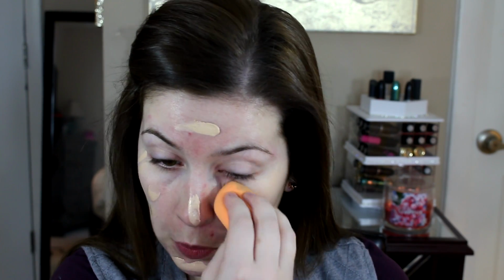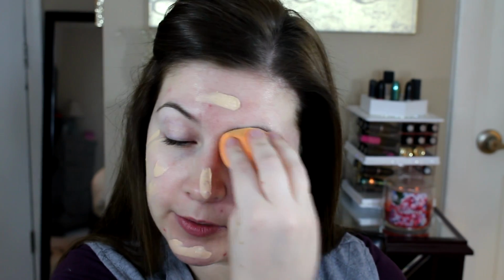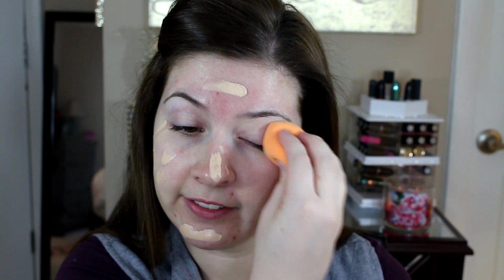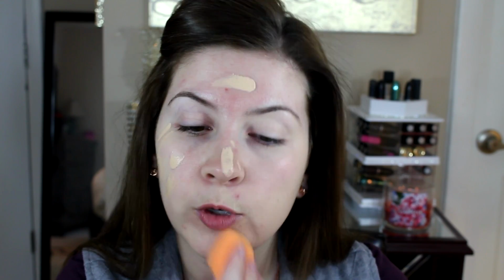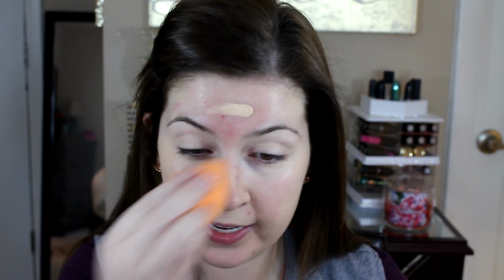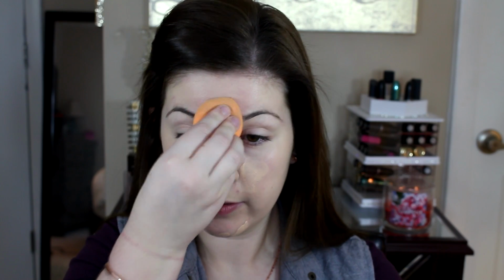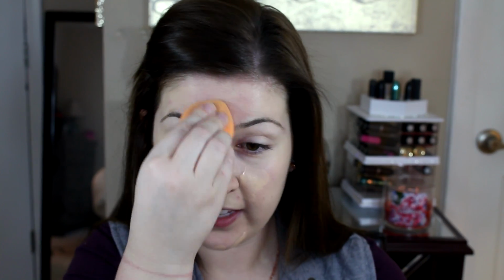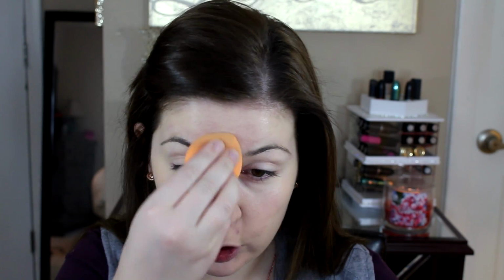NARS Velvet Matte Skin Tint - Demo & Review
**OPEN ME FOR INFORMATION**

IF YOU LIKED THIS VIDEO THEN PLEASE GIVE IT A THUMBS UP :)

If you are early, don't worry, HD is coming!!

BTW I think I pronounced this wrong in the video! Sometimes you just get caught up filming. I took French for 5 years so its pronounced "tear nuv" LOL